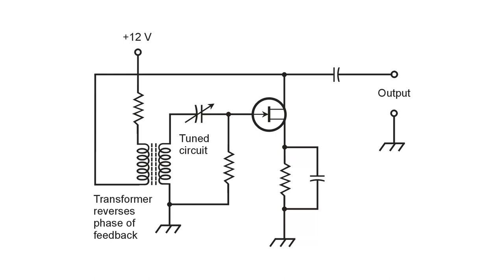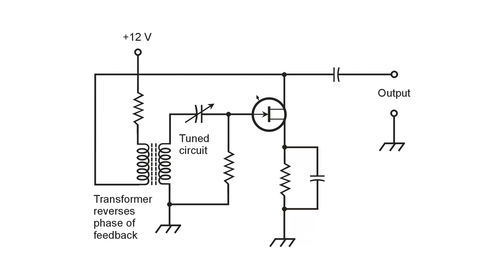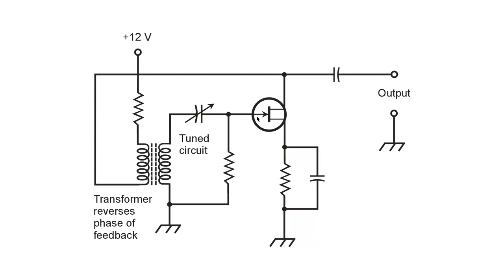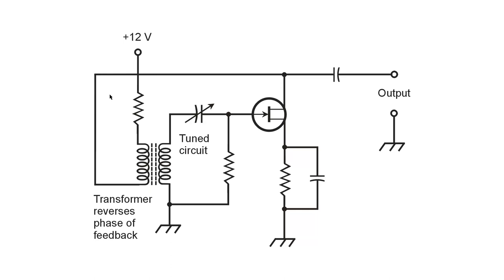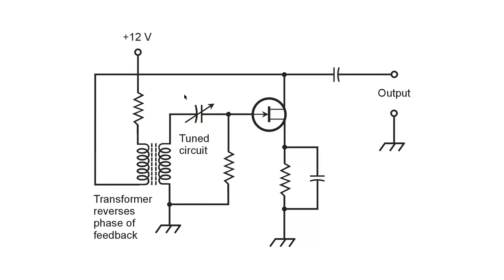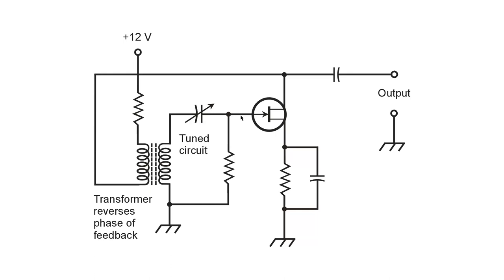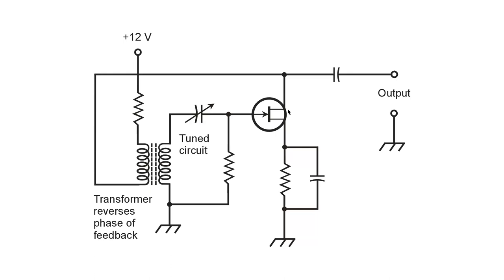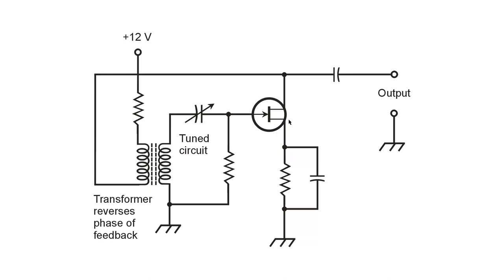Armstrong Oscillator Components